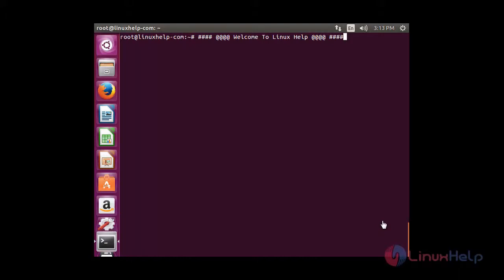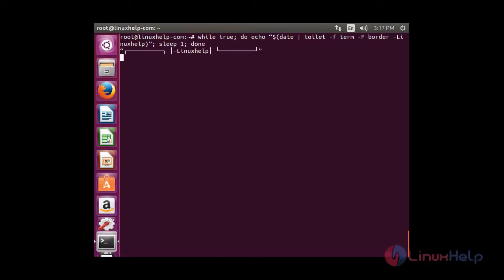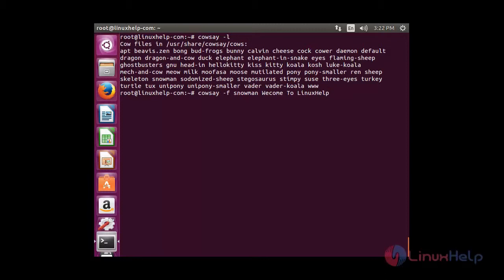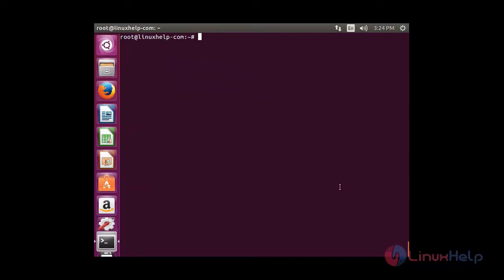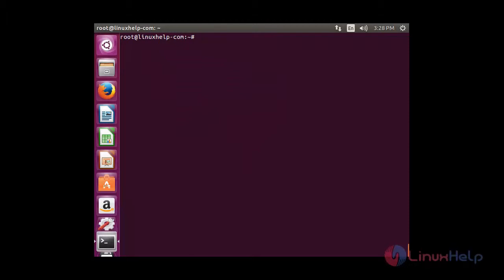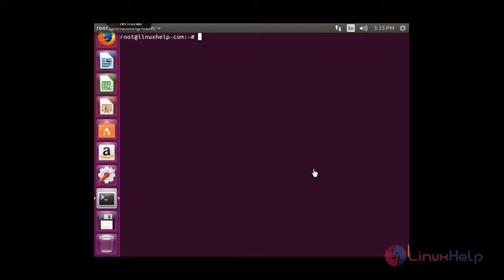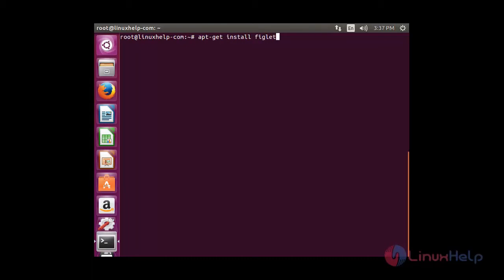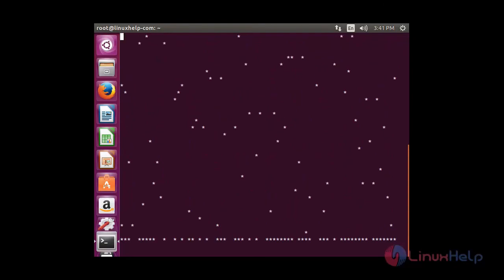Funny Commands of Linux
This video explains the Various Funny command in Linux with the simple installation procedure and examples.